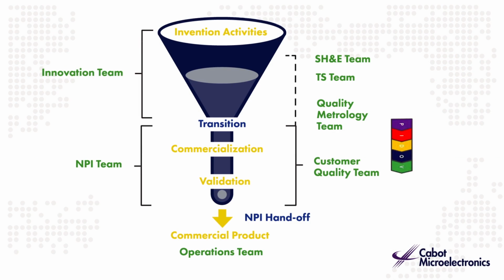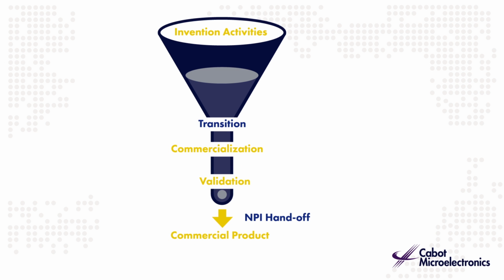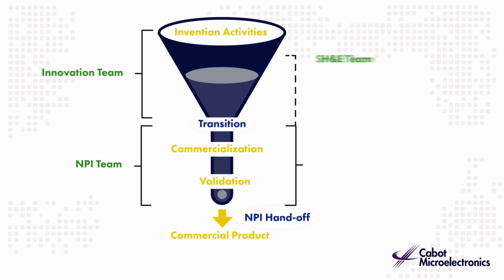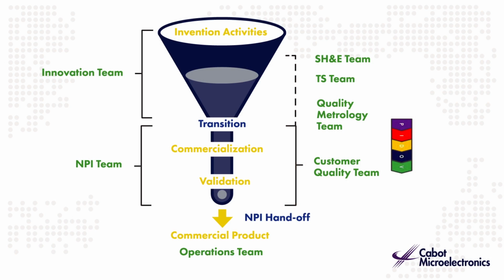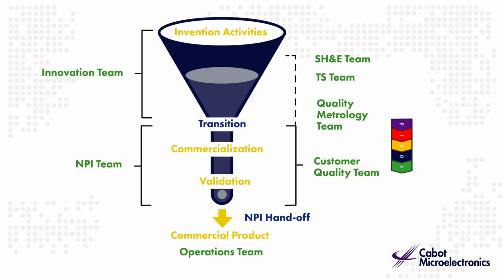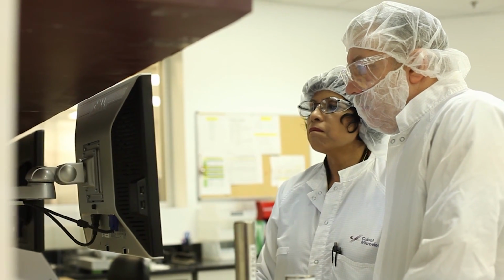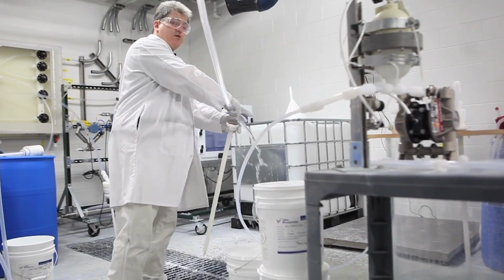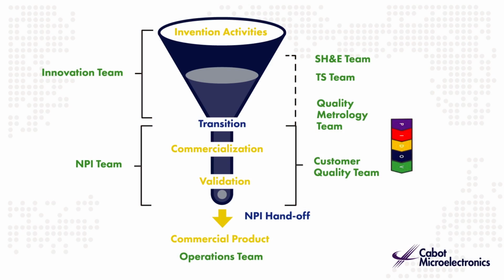New Product Introduction (NPI) Process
Our NPI process is driven by our Commercialization Team working closely with operations, quality, technical sourcing, and other key stakeholders, including you, to deliver innovative, high-quality, high-performing, and reliable CMP products and solutions to our customers around the world. From our floor to yours, we only produce one thing: quality.